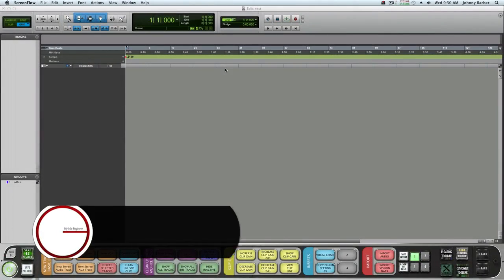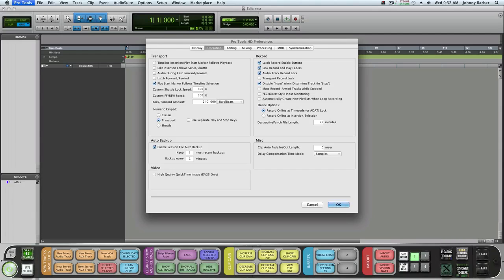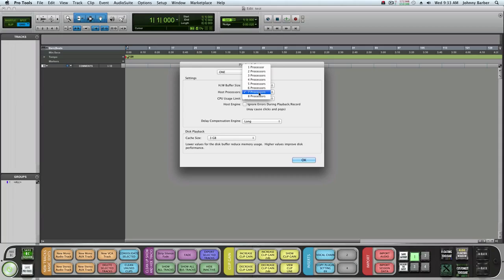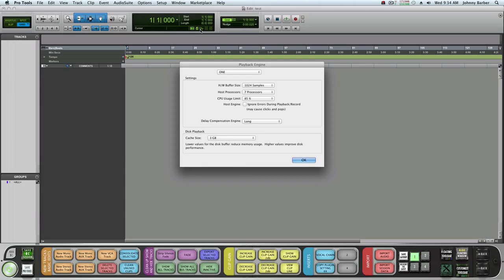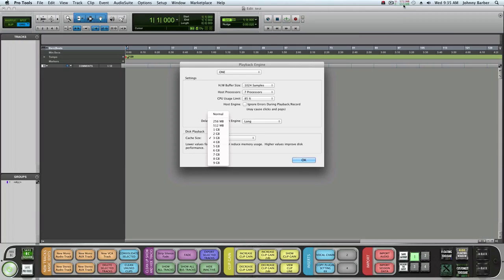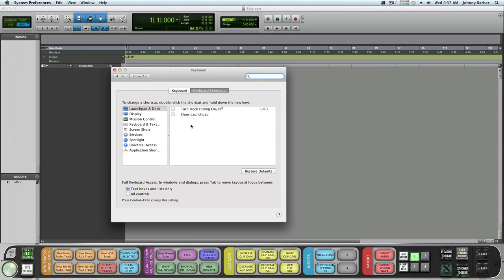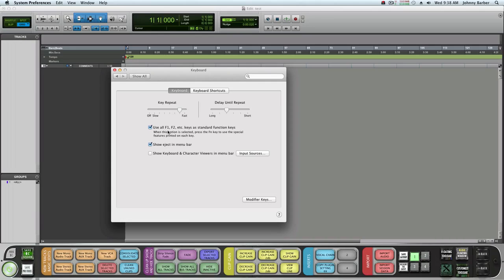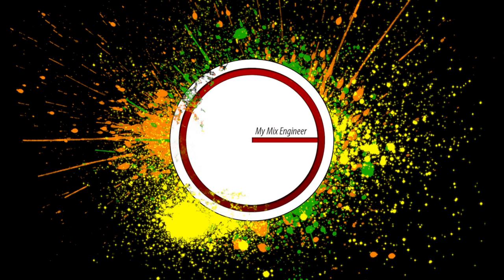Optimizing Your Mac System For Protools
...Presented by Johnny for MyMixEngineer audio tutorials...